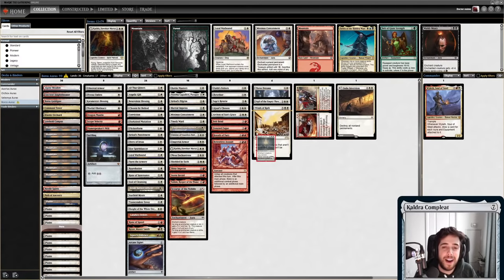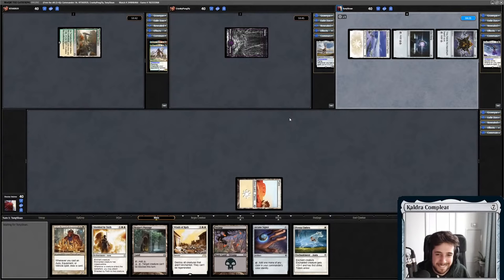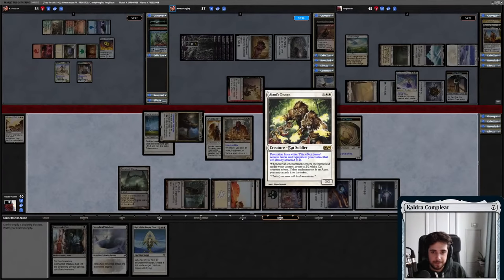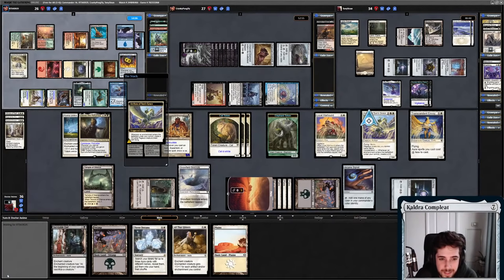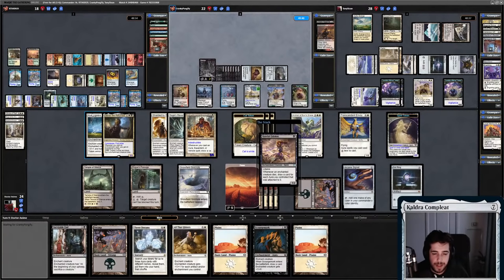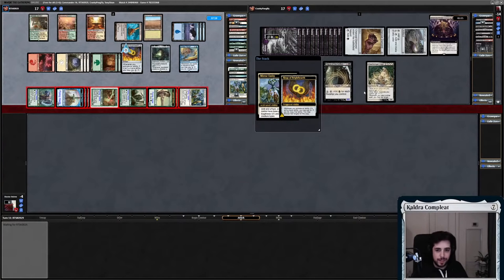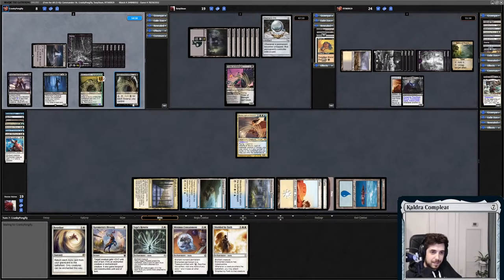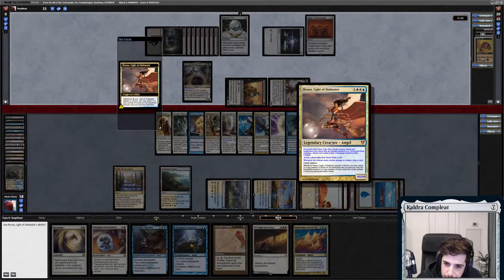You Pick What Deck I Play! | Commander Stream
Bringing my 4 Modular Aura decks and letting chat decide which one I'll play.